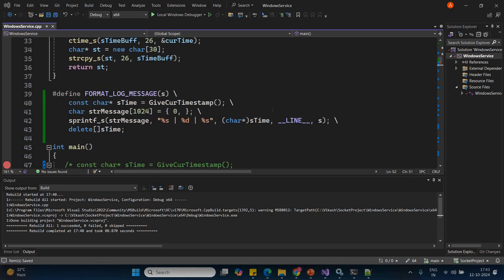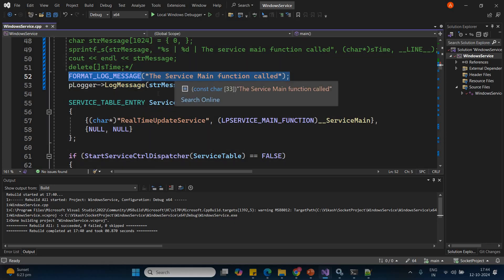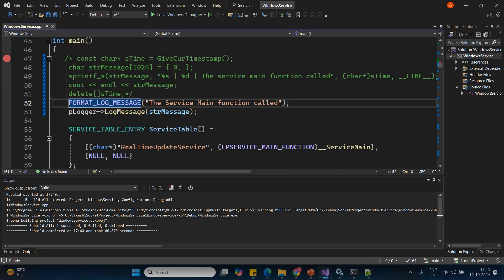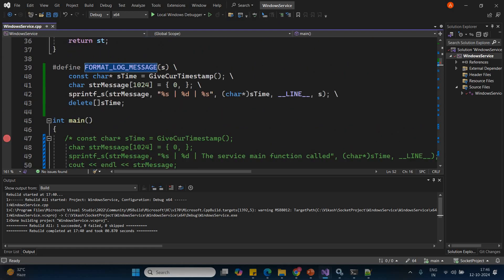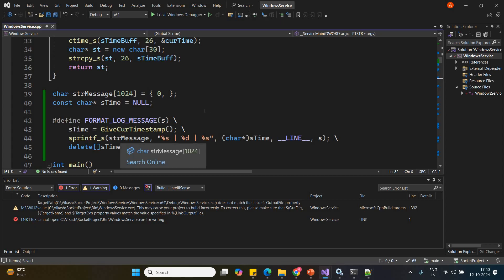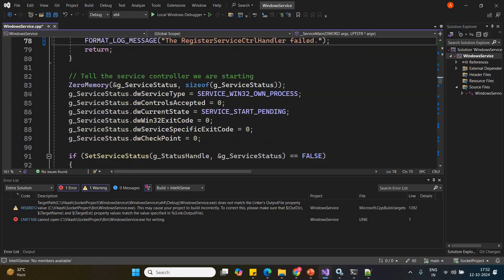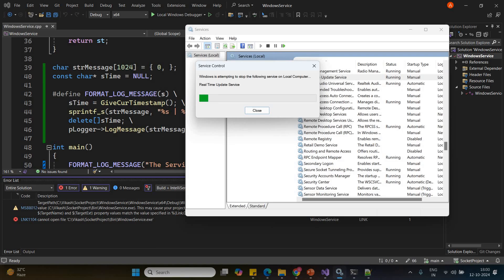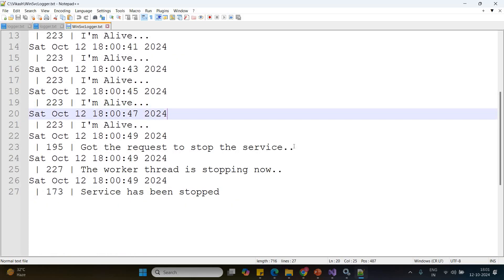Socket Programming Project || Optimize the code for better readability || By Vikash Shakya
Socket Programming Project